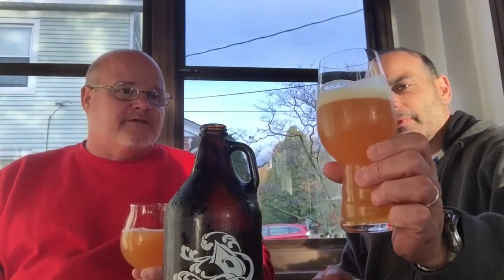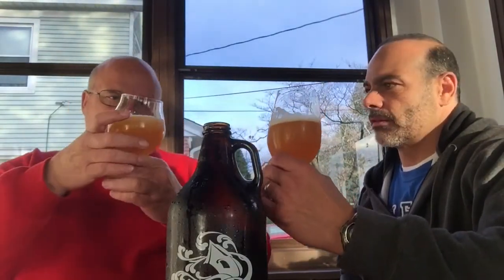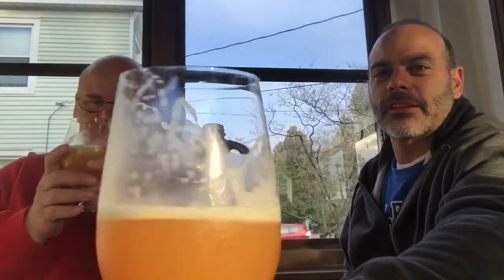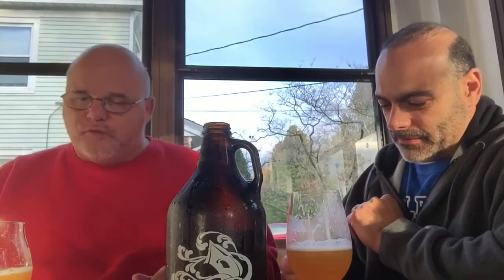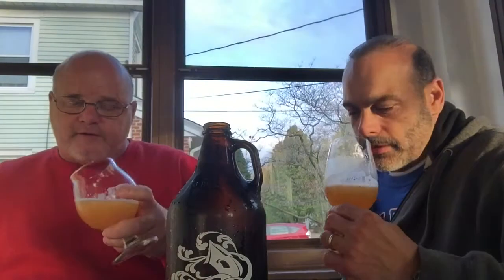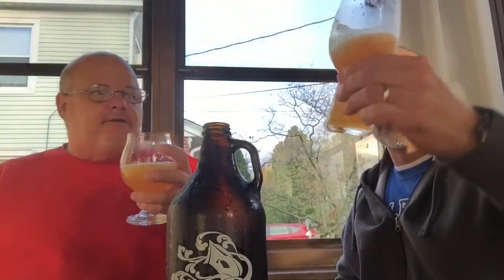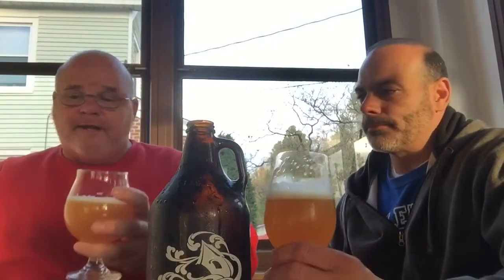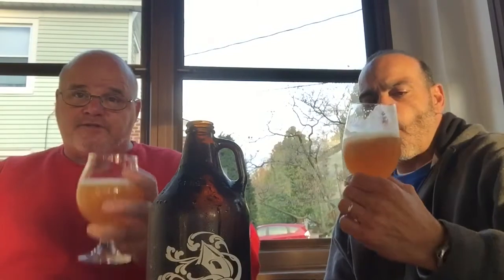Tree House Brewing Co., Haze, review #60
Treehouse Haze Double IPA from Treehouse Brewing located in Monson MA, awesome tasting brew !